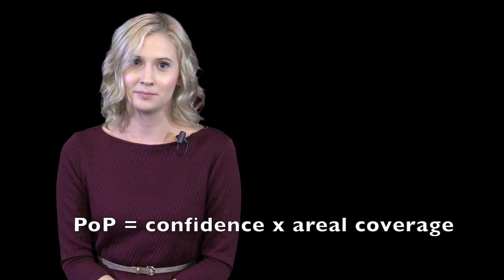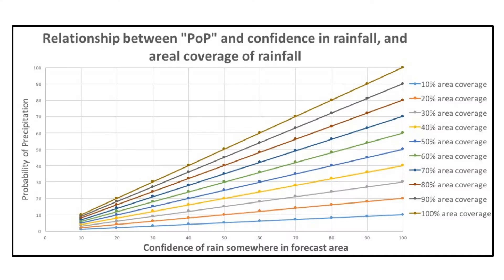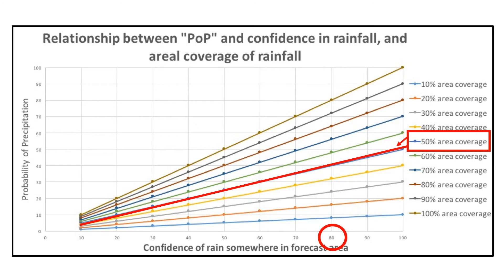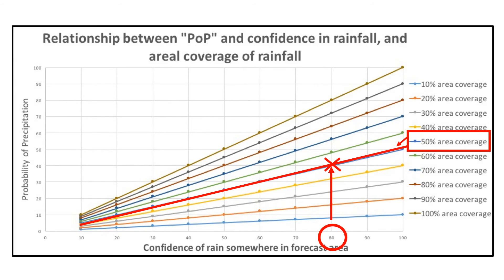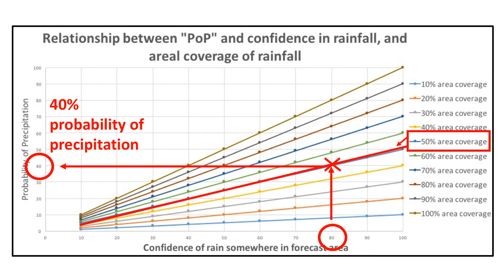Understanding "Probability of Precipitation"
Meteorologist Kelly Reardon explains exactly what &quot;chances of rain&quot; really mean.